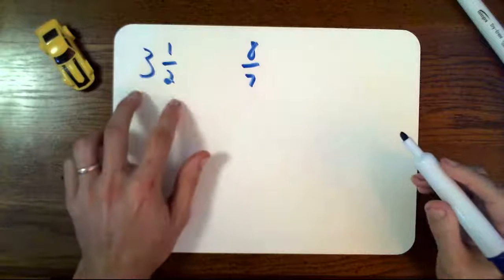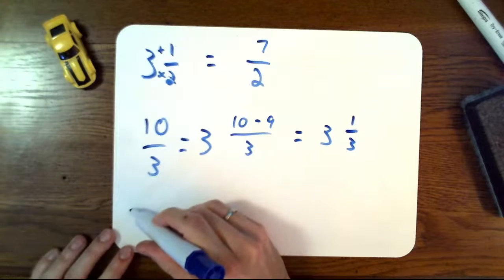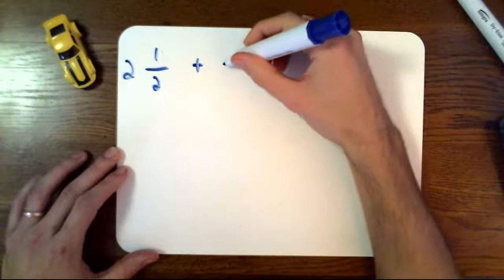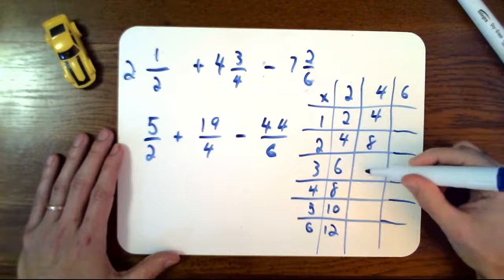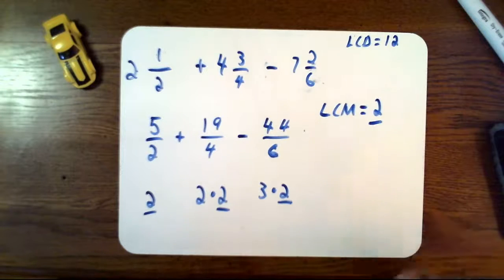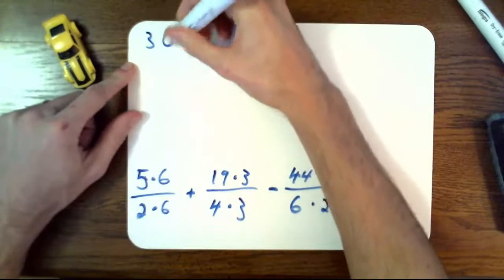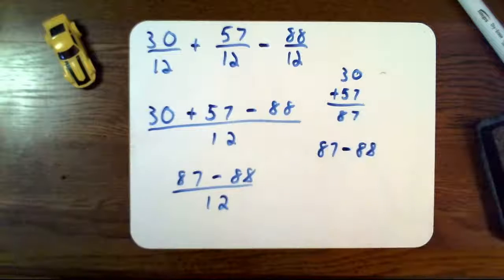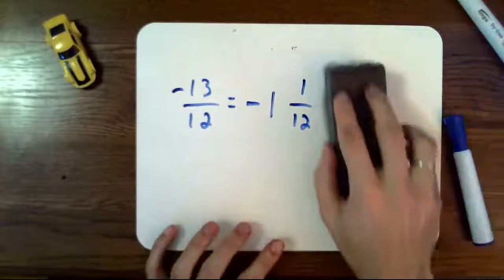MSSO - Adding / Subtracting Fractions examples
More examples of fraction addition and subtraction